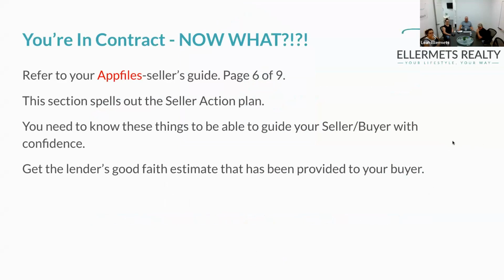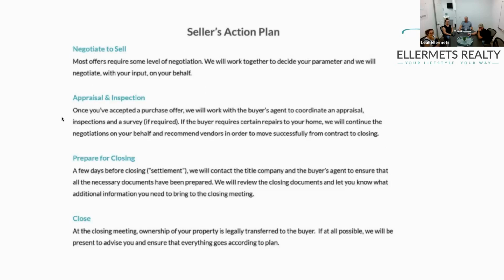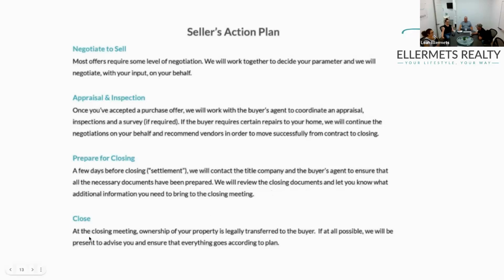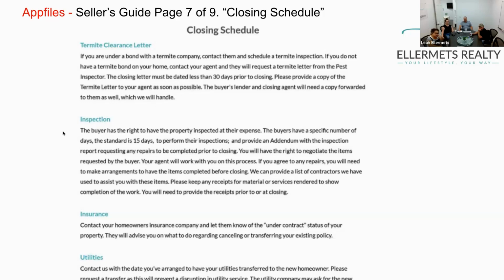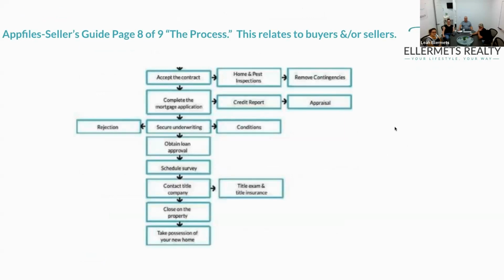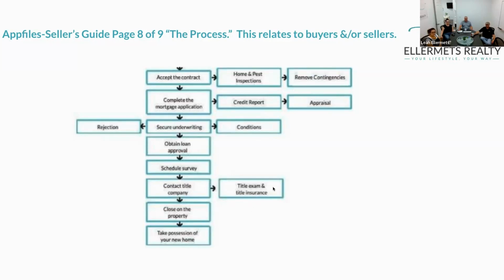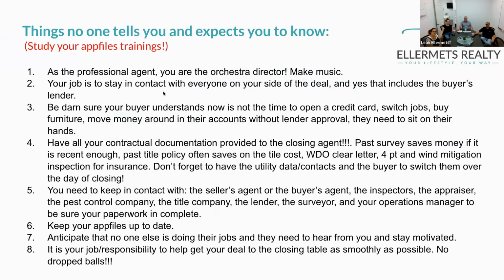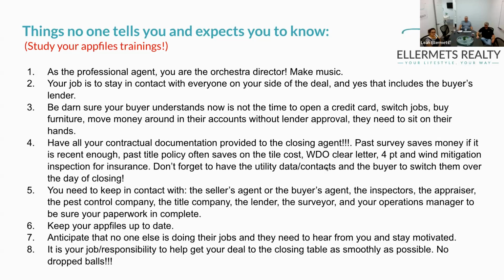You're Under Contract, Now What?